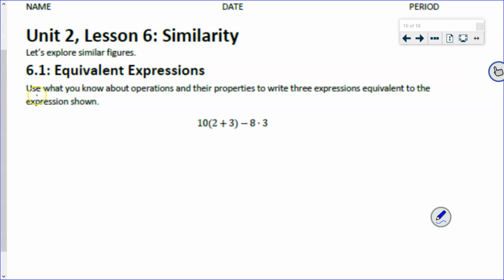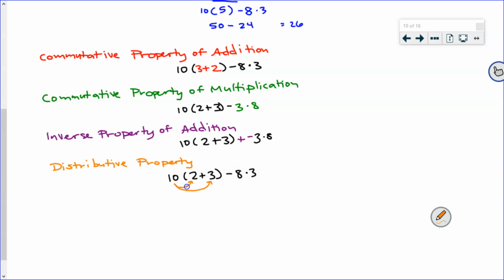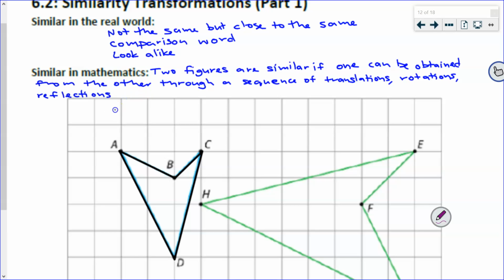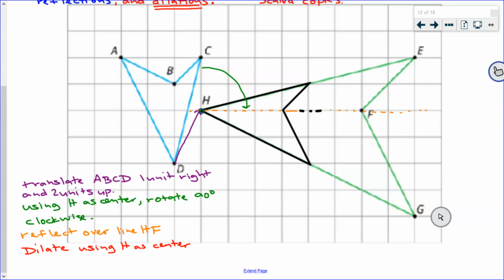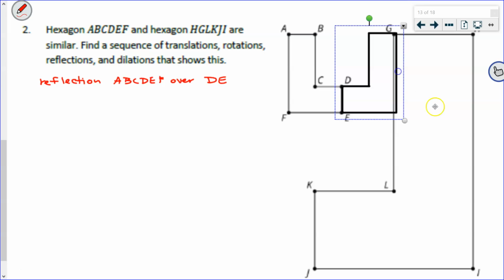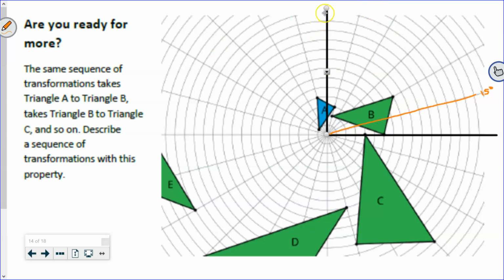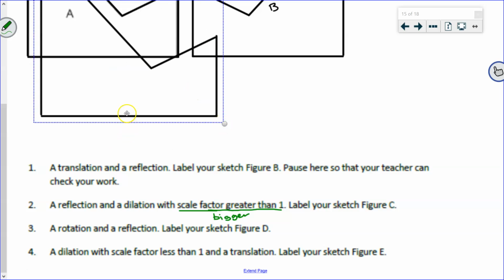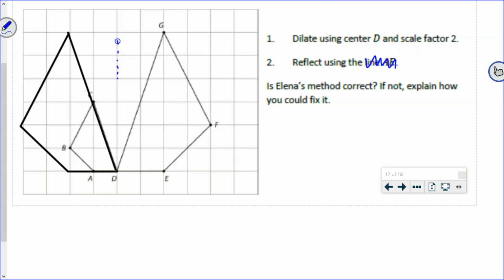OUR 8.2.6 Similarity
Open Up Resources Unit 2 Lesson 6: Similarity for 8th grade math.

This video was recorded during class.  II try to repeat student answers which may be inaudible.  Pause the video as needed to give you time to write or think.